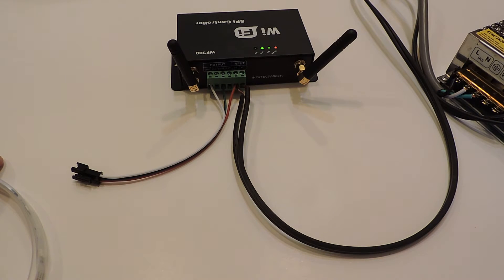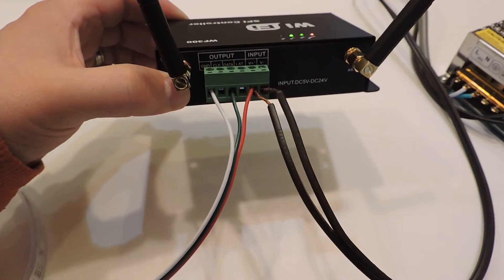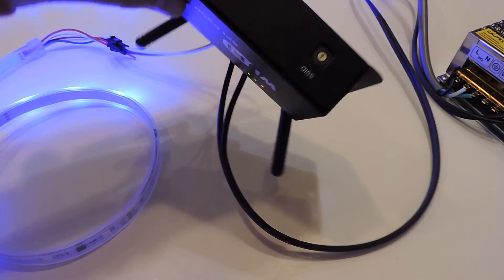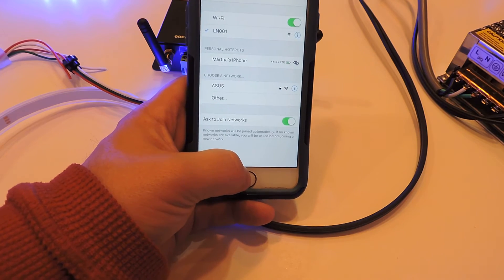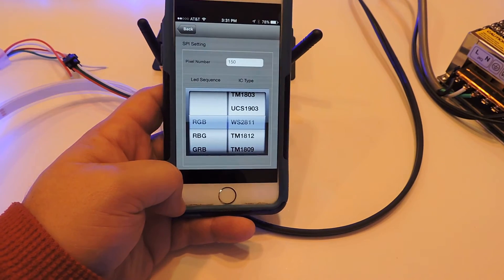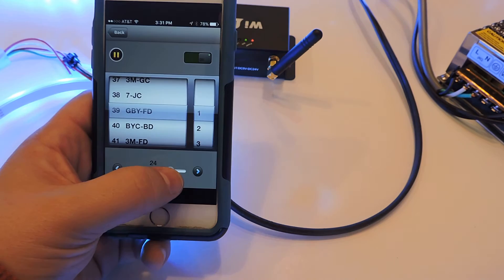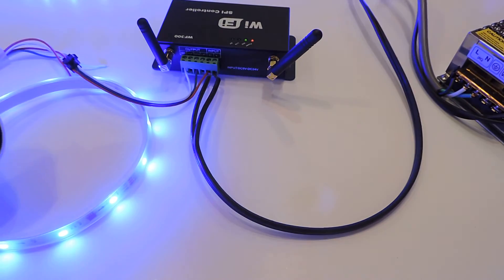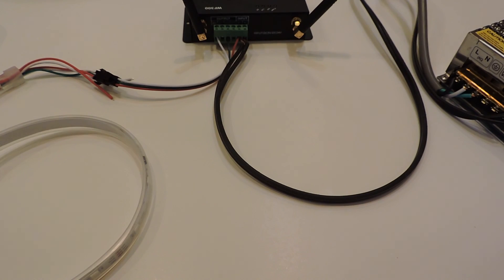WF300 Wifi RGB controller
WF300 WiFi RGB controller lets you control your RGB lights on your smart phone or tablet. You will need your own power supply as well as the dream color v2 app.